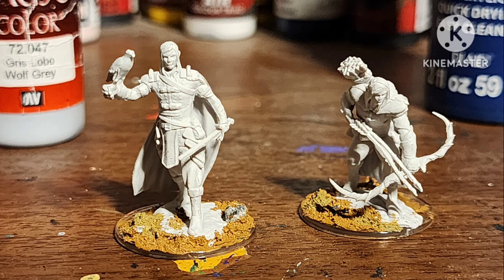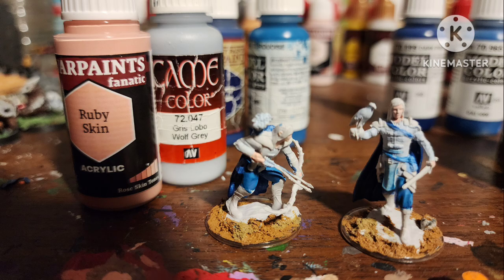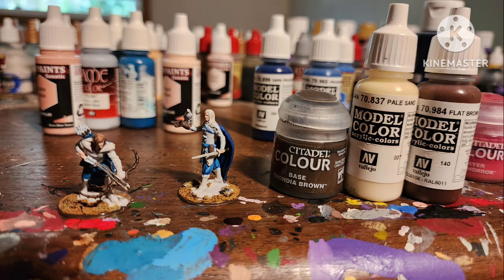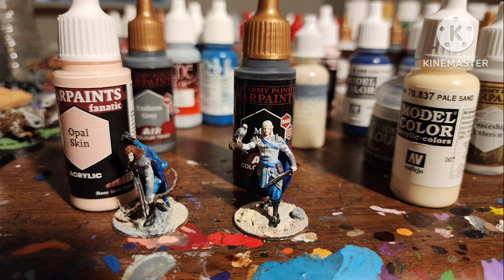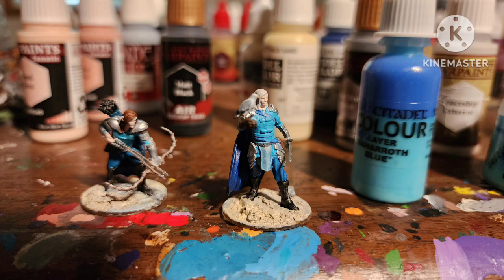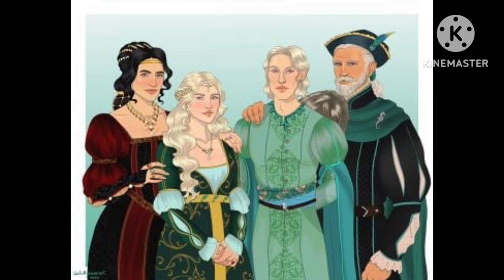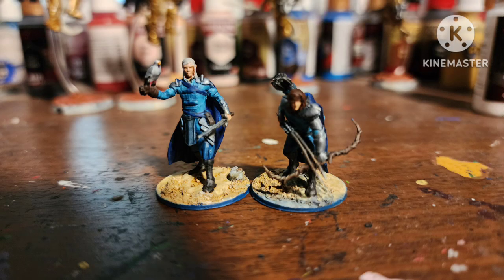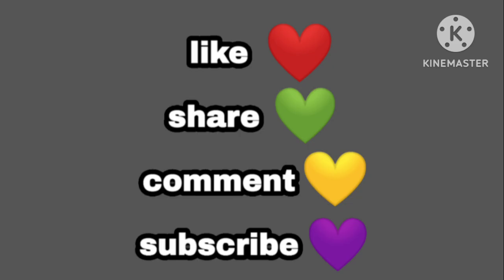D&D Elf Rangers - Brady Paints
Range